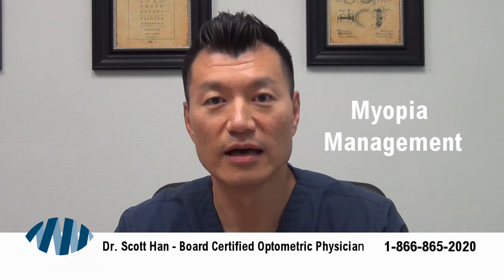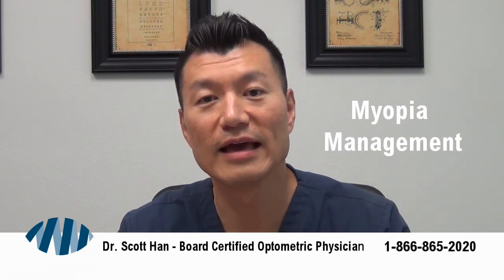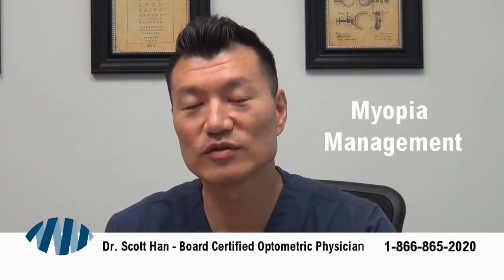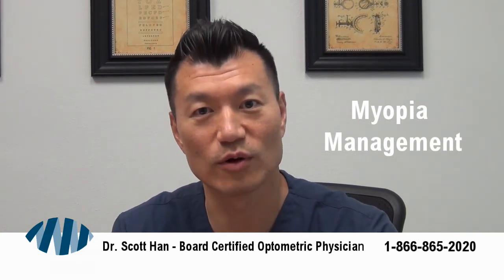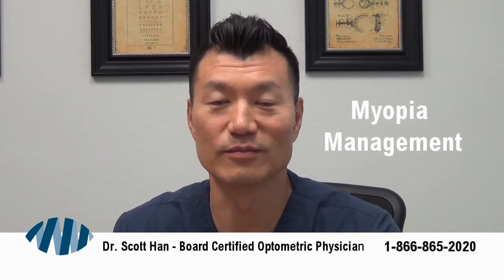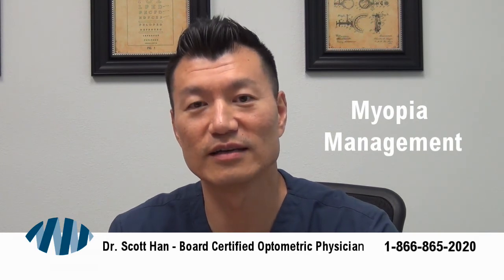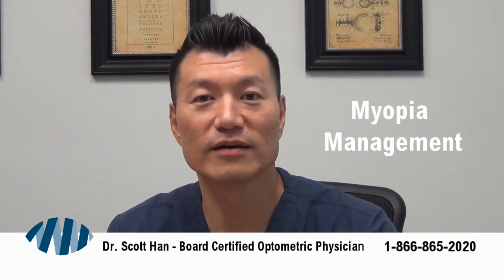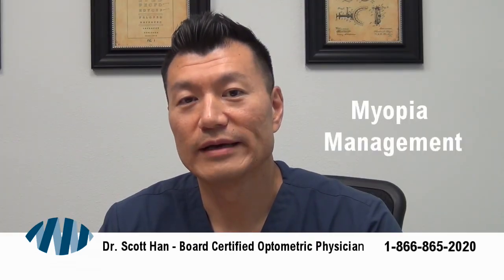If your child is myopic (nearsighted), this is a must watch video.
Myopia is becoming a worldwide eye epidemic. By 2050,  it is projected that 54% of the world population will be myopic. The exact reason for this is unclear but some think that the increased digital screen time, and shrinking outdoor activities, could be contributing to this.

Why should parents be concerned? People with myopia can have an increased risk of cataracts, glaucoma, and retinal detachments. That is why it is so important to slow progressive myopia in children. And now there is a safe way to do just that with FDA approved  myopia-management contact lenses for children.

Dr. Scott Han talks about his first-hand experience with his own daughter. He decided to fit her with the BLINK study lenses to slow her myopic progression.  Here what he has to say.